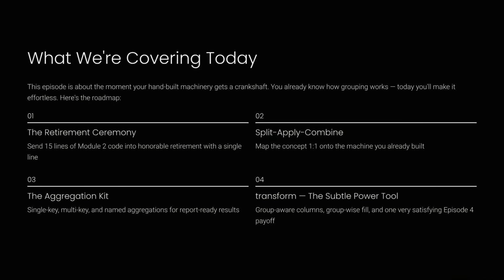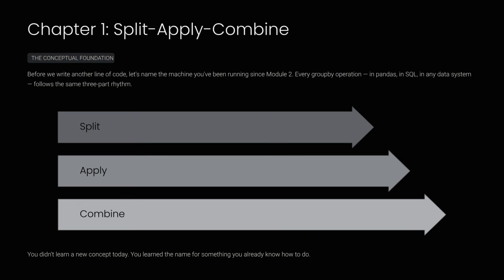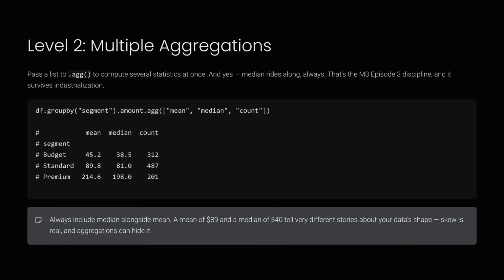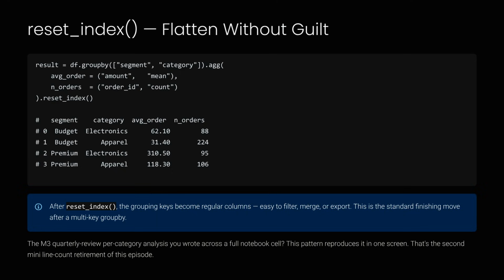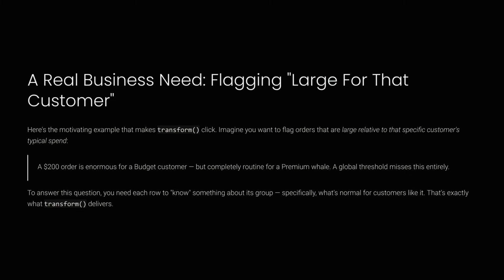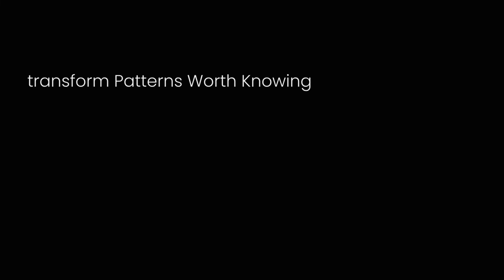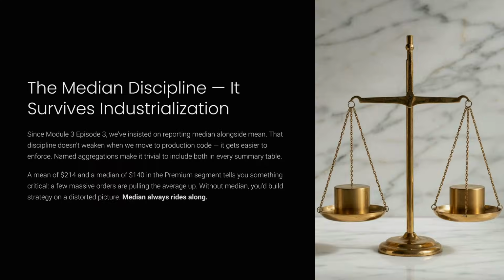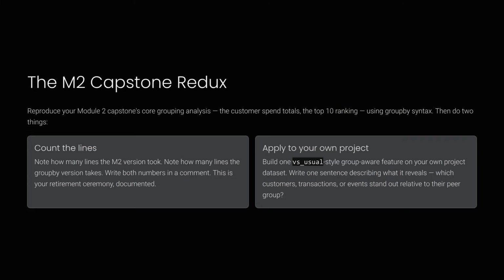Stop Writing Loops: Why pandas GroupBy is the Only Tool You Need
What if 15 lines of Python could become a single line...without losing any understanding?

Welcome to Module 4, Episode 7 of Data Science Ascent.

This episode introduces one of the most important operations in all of data science: pandas GroupBy.

But instead of treating it as magic, you'll discover that you've already built this machine yourself. Back in Module 2, you manually grouped data using dictionaries, loops, and aggregation. Today, pandas compresses that entire process into one elegant expression.

✅ Understand the Split → Apply → Combine pattern behind every GroupBy

✅ Replace an entire manual grouping workflow with a single line of pandas

✅ Build single-key and multi-key GroupBy analyses

✅ Create professional, report-ready named aggregations

✅ Understand why groupby() is lazy until you ask it a question

✅ Learn the critical difference:

agg() shrinks
transform() stretches back

✅ Build powerful group-aware features and smarter data imputation using transform()

You'll retire the manual grouping code you wrote earlier in the course and replace it with modern pandas workflows.

Along the way you'll learn:

Single and multi-key GroupBy
Named aggregations
MultiIndex and reset_index()
Group-aware features like vs_usual
Group-wise median imputation
When to use agg() versus transform()

GroupBy is one of the most valuable tools in analytics.

It powers dashboards, business reports, customer segmentation, KPI summaries, feature engineering, fraud detection, forecasting, and machine learning pipelines.

Understanding why it works, not just how, will make you a far stronger data scientist.

💡 Key Insight

The biggest lesson of this episode is simple:

agg() creates one row per group.

transform() creates one value per original row.

Once you understand that distinction, you'll know exactly which tool to reach for when building summaries, new features, or group-aware calculations.

🛣️ Your Data Science Ascent Journey

Module 4: Data Wrangling

✅ Welcome to pandas

✅ Loading & Inspecting Data

✅ Selecting & Filtering

✅ Missing Values

✅ Cleaning Types, Strings & Dates

✅ Feature Engineering & New Columns

▶ Episode 7: GroupBy – The Biggest One-Liner in Data Science

Coming Next

Episode 8: Joining Data – Questions That Live Across Tables

You'll learn how to combine datasets with joins and discover why the index alignment concepts introduced earlier become one of pandas' greatest superpowers.

If this episode helped GroupBy finally click, give it a 👍.

📌 Pinned Comment

Today's biggest takeaway:

GroupBy isn't magic.

You already built it yourself.

Pandas simply compresses the manual grouping, aggregation, and recombination you learned earlier into one elegant, readable workflow.

That's what professional tools do: they automate concepts you already understand.

0:00 Moving Beyond Manual Loops
1:03 Mastering the Split Apply Combine Rhythm
1:42 Building Your Professional Aggregation Toolkit
3:08 The Power of the Transform Method